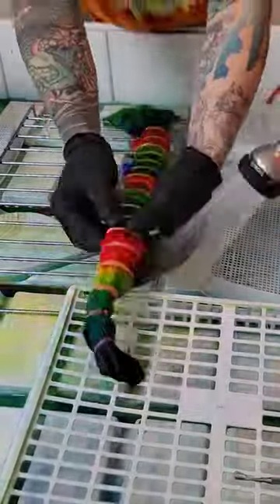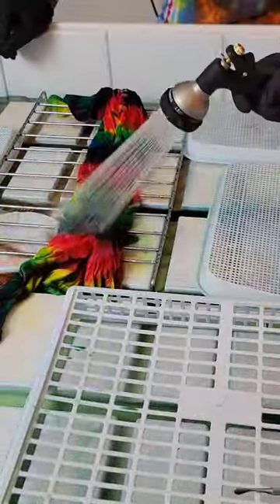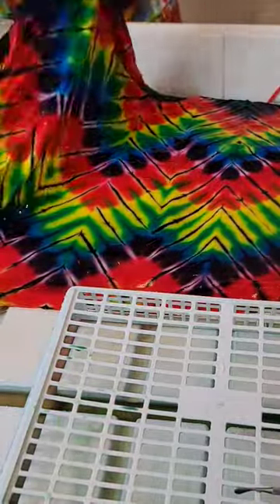handmade art satisfying handmadeart subtronics fashionart fashion artfashion chevron